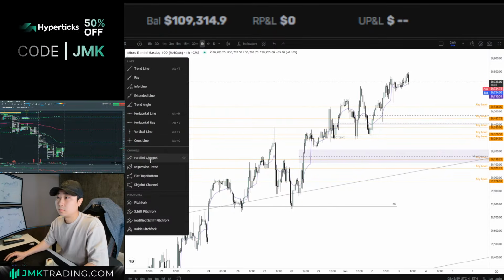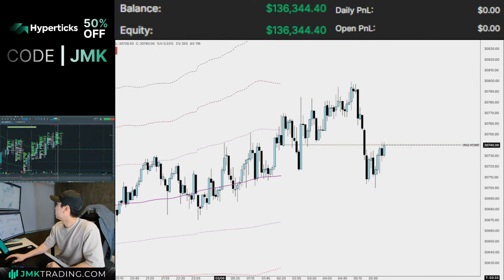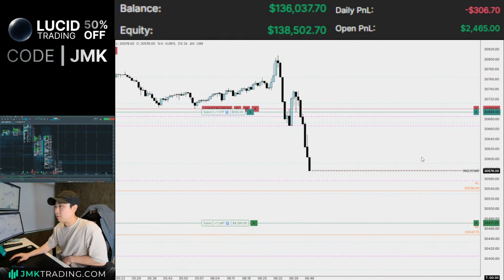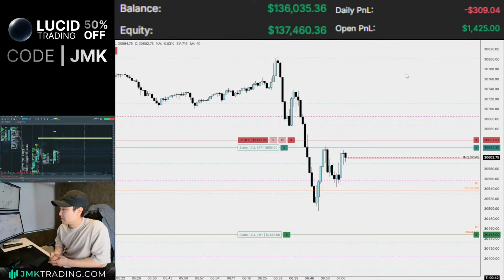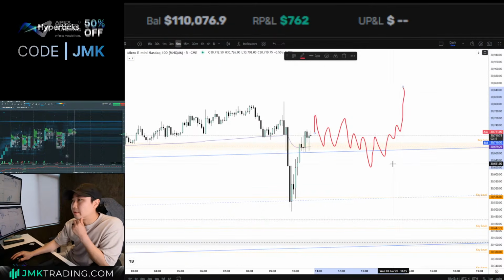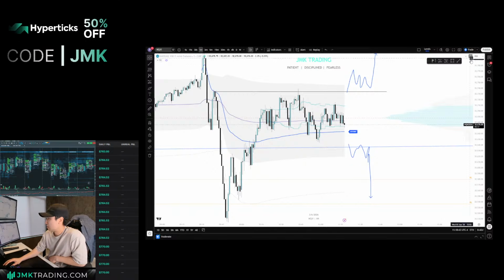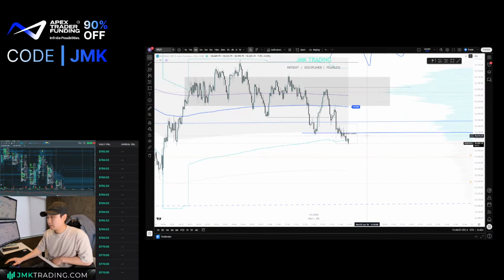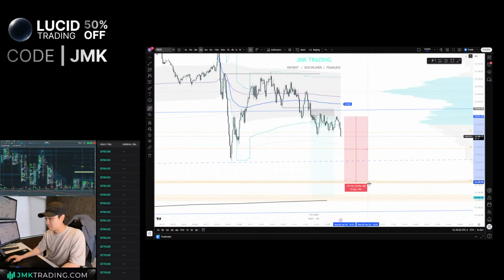FUTURES NQ Trading Live Stream With JMK | 1M+ Funded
Step into a straight forward futures trading session where we navigate Nasdaq (NQ) price action in real time. This stream cuts straight to the signal—live scalps, rotation reads, VWAP reactions, liquidity grabs, and intraday market structure. You’ll see exactly how I manage risk, size entries, and execute with prop-firm discipline.

Want to learn directly from me? Join our cohort!

Whether you’re trading your own account, tracking a funded evaluation, or studying NQ behavior, this stream gives you real workflow, real execution, and real-time market logic!

Topics You’ll See Live:
• Nasdaq (NQ) futures scalping strategies
• Order flow + tape analysis
• Key levels, liquidity zones, and session structure
• Risk management in volatile conditions
• Live entries, exits, and trade management
• Prop-firm-friendly trading approach
• Market psychology during high-volatility moves

Optimized Search Keywords:
nq futures live, futures trading live, nasdaq futures scalping, order flow trading, vwap trading nq, day trading futures live, funded trader futures, price action futures trading

If you want transparent, high-speed execution and real market commentary, you’re in the right place. Tune in, take notes, and trade smarter.